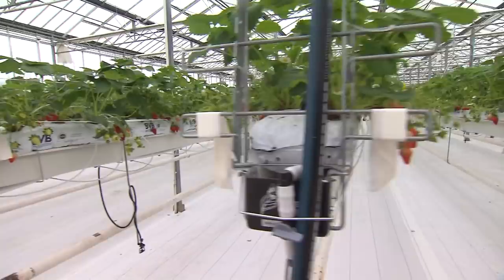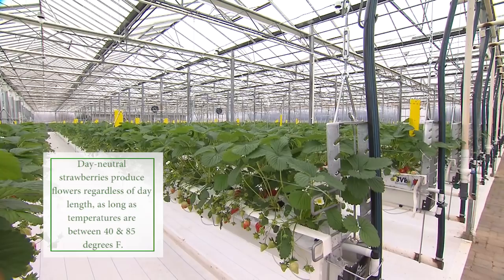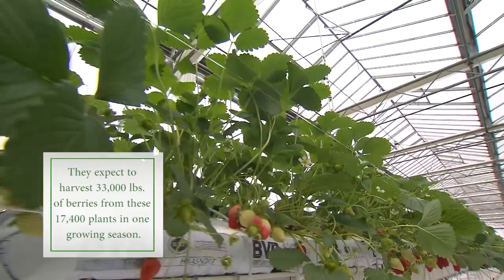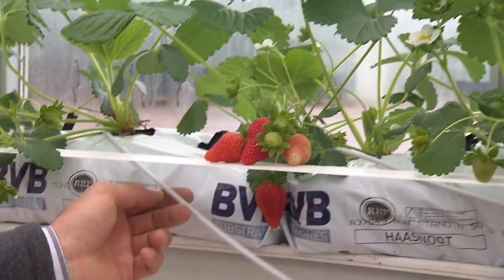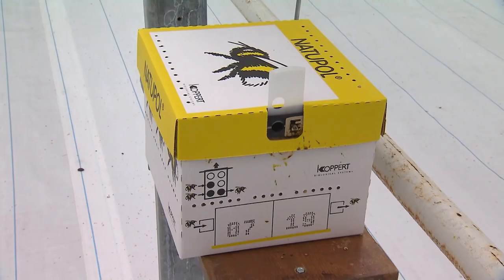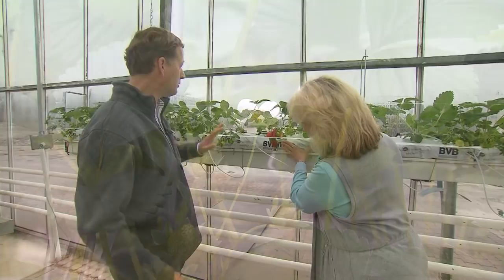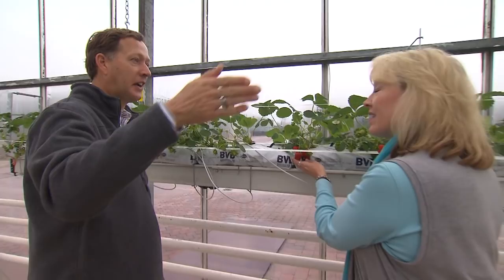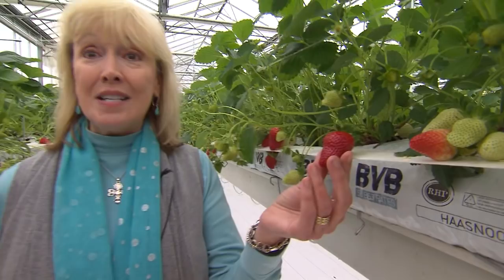Strawberry Greenhouse Production | Volunteer Gardener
Tammy Algood learns the science behind a strawberry production operation that expects to harvest 33,000 pounds of berries during the spring.